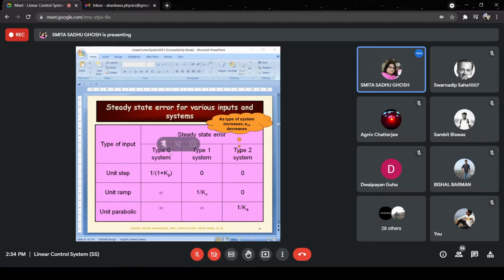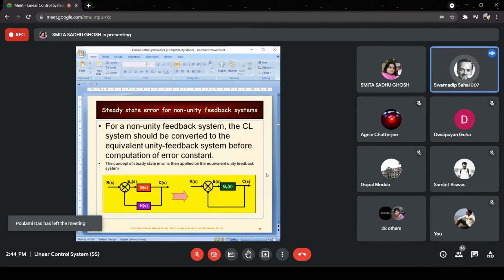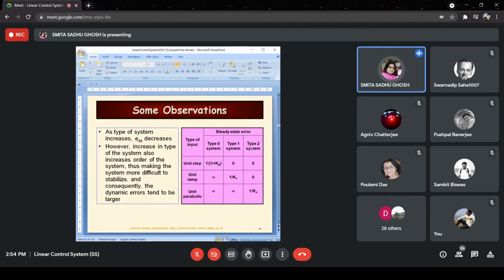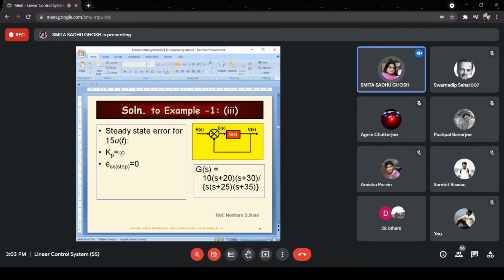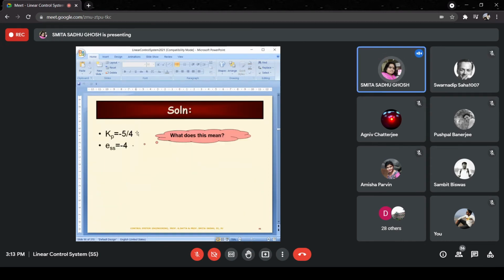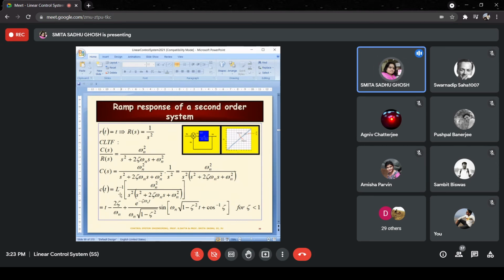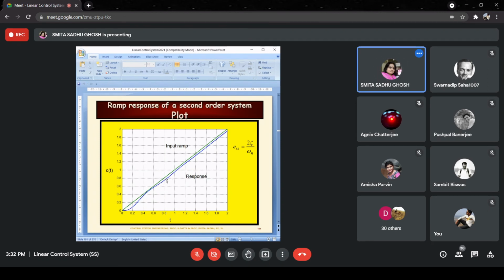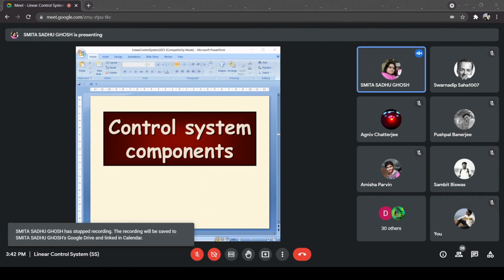SS mam classes day 6